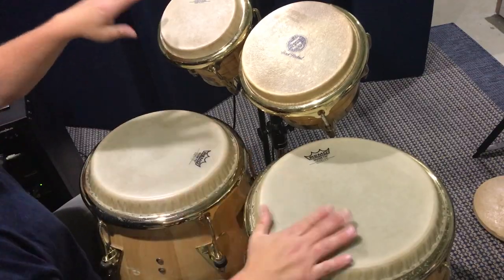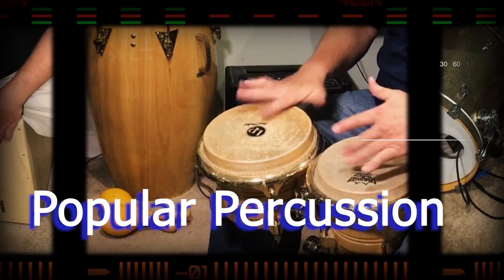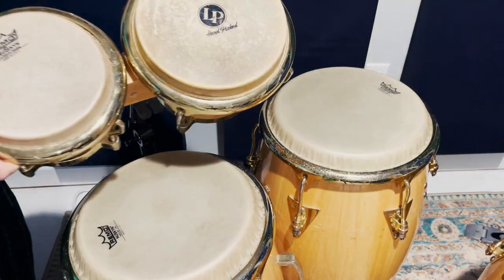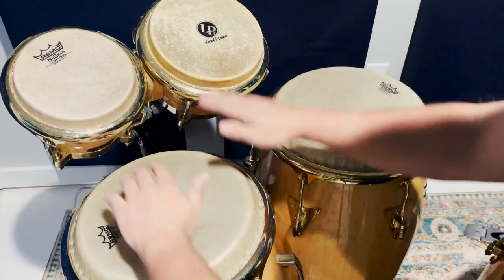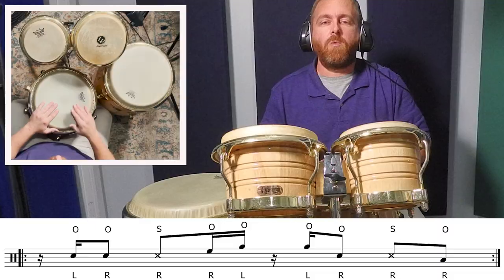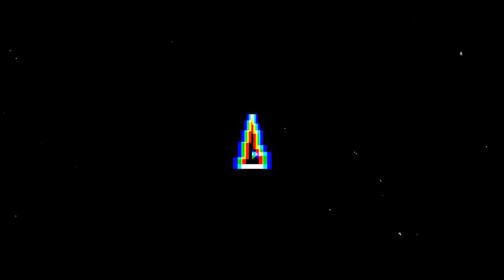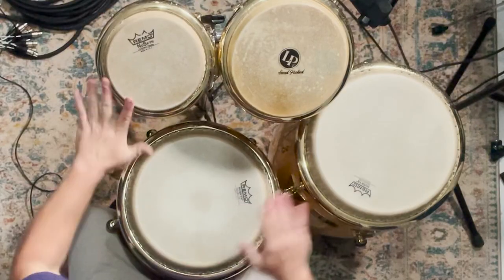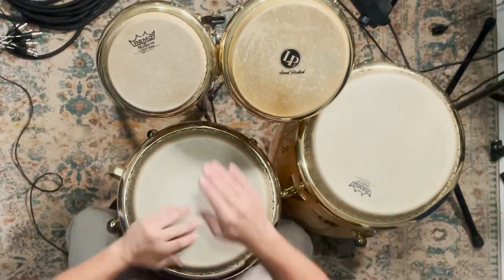Congas and Bongo Setup - Percussion Lesson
Congas and bongo are common feature in a percussion setup. This video includes tips for playing congas and bongo at the same time and a couple of examples that are broken down for the lesson.

00:00 Video Intro Congas and Bongo Setup
01:07 Playing Congas and Bongos Together
01:35 Example 1 Congas and Bongo
02:07 Example 1 Breakdown
02:38 Blending Congas and Bongo
03:02 Example 2 Congas and Bongo
03:54 Example 2 Breakdown

"Bongo Beats for Funk and R&B - 3 Rhythms"

// Related Articles
"How to Play Bongos – Martillo, Salsa, and Other Grooves"